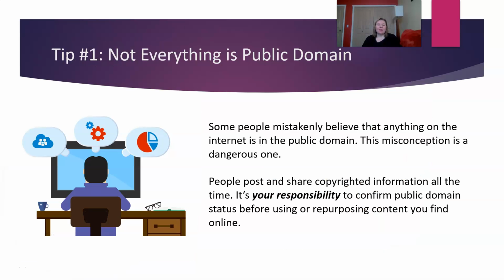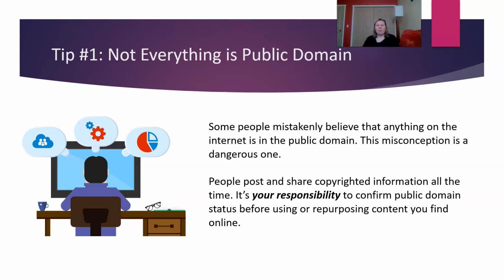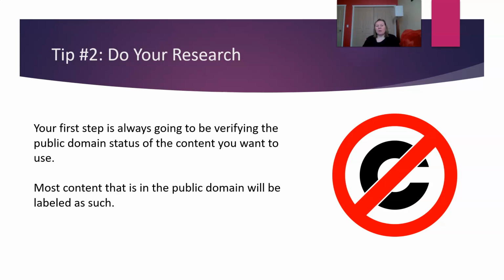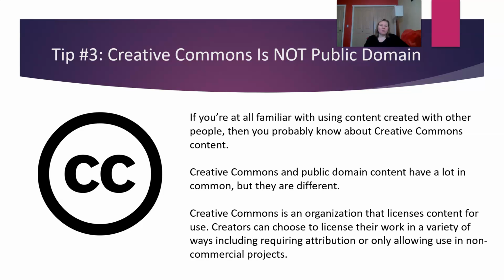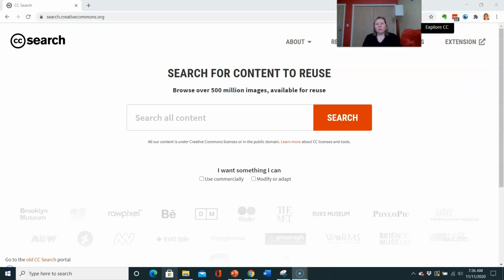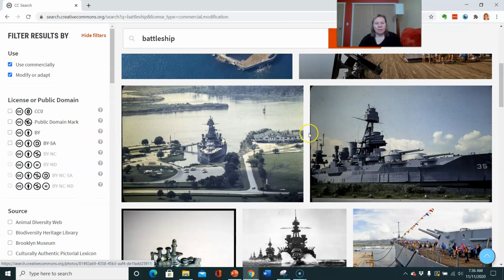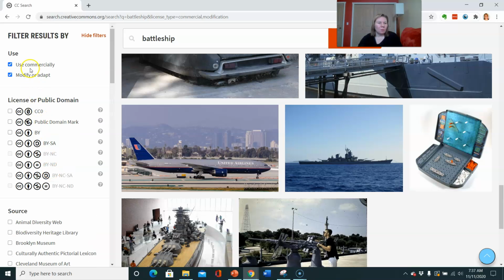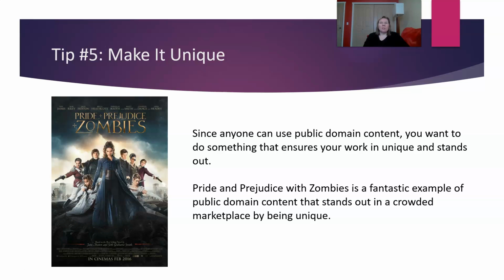5 Usage Tips for Public Domain Content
Discover how to access a goldmine of free content for profitable income streams... fast.

In today’s tutorial I am going to show you five smart tips for using public domain content so you can start creating content and save time doing it.

About Amy